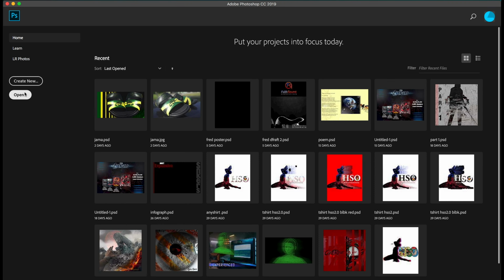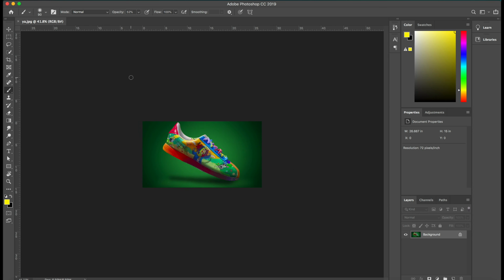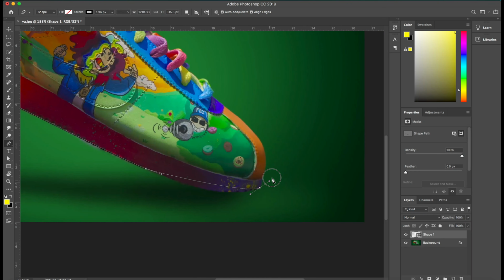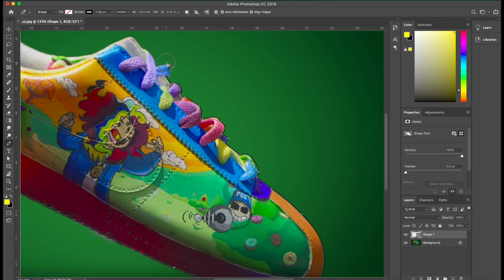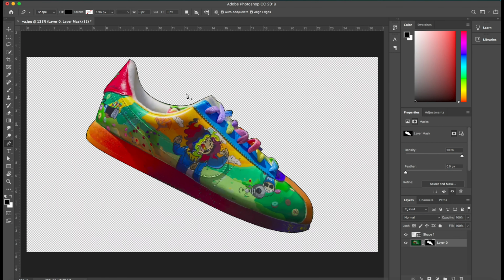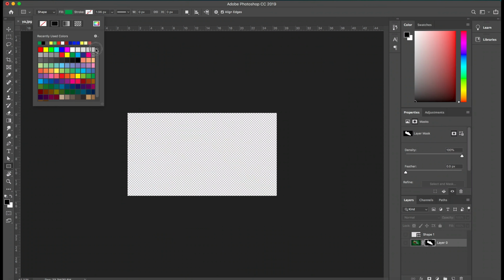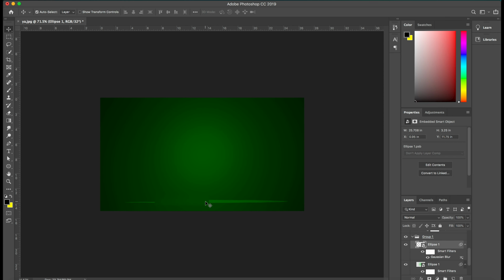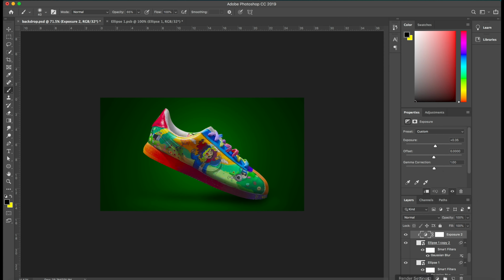QUICK TIP TUESDAY : PHOTOSHOP SNEAKER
If you are new to the channel welcome. More content coming soon. Always remember you have one life do some bout it.

   Today we will be over some quick tips. on digital photography